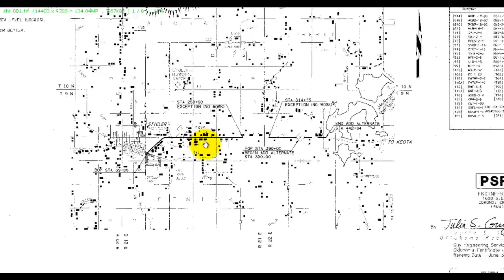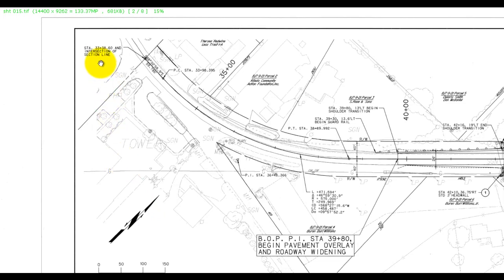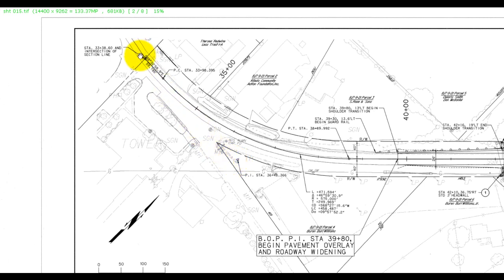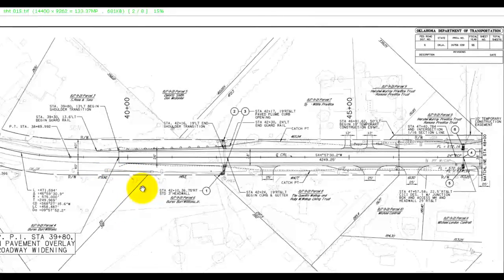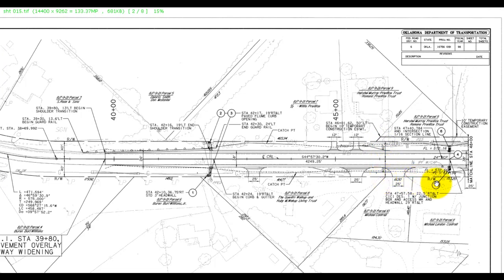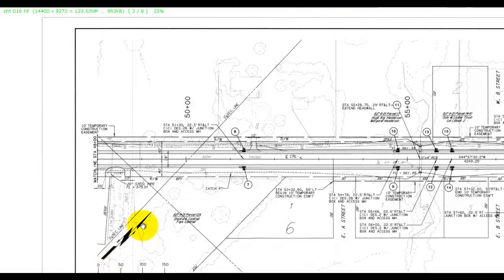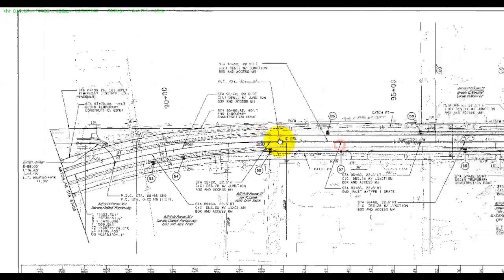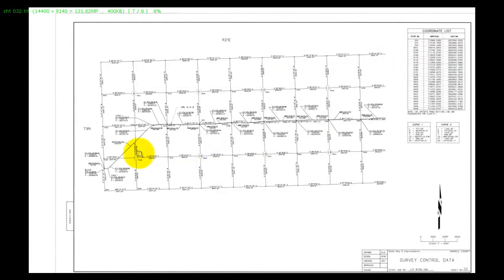Tutorial 31 Alignment Part 1